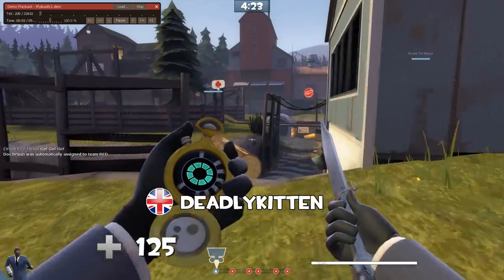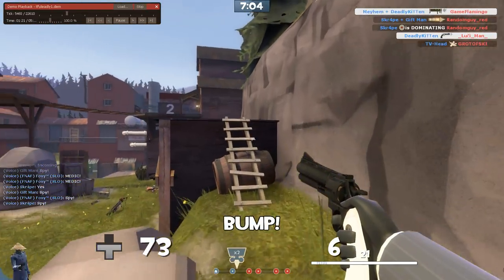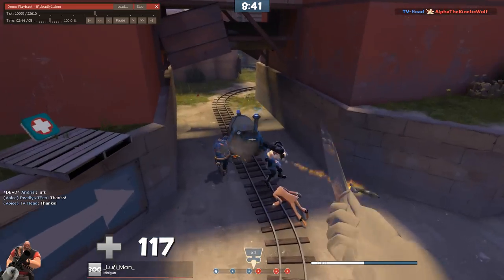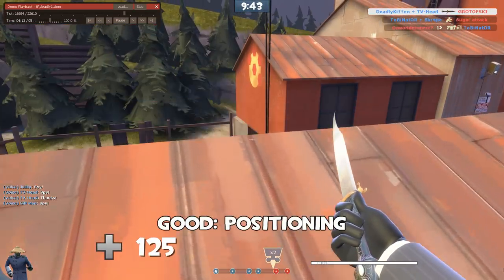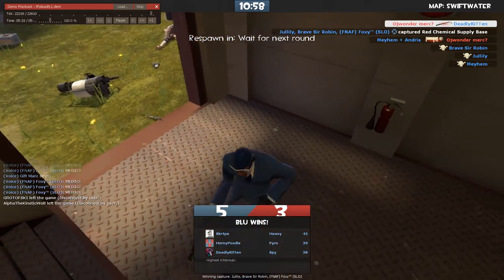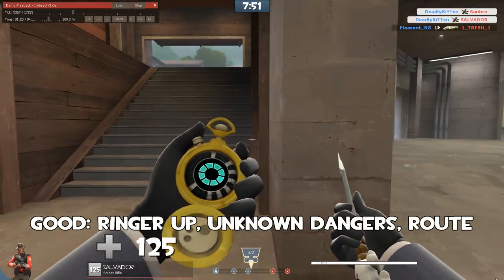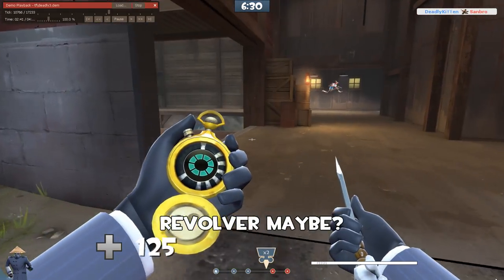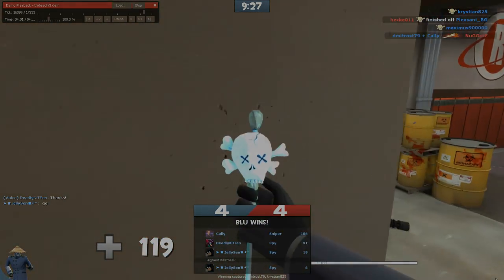A Spy Review #2 [DeadlyKitten]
Taking a look at a community regular today with the minds eye set to a spy review.   Taking a look at a submitted demo file looking for ways to improve or looking for things that were done well or could be done better!

Focusing today on the use of a Dead Ringer and a Your Eternal Reward (Wanga Prick) and a Revolver.